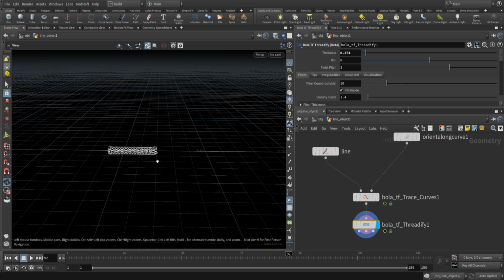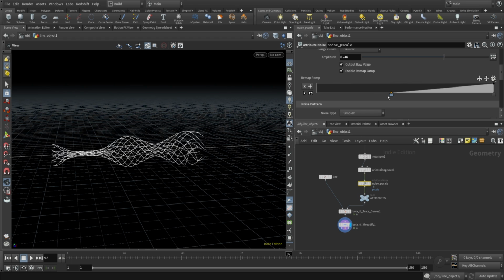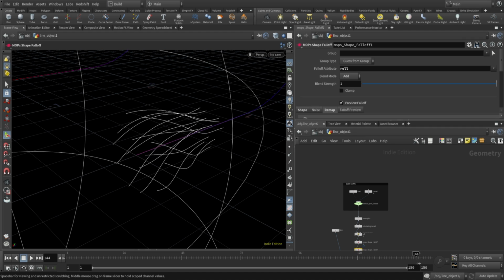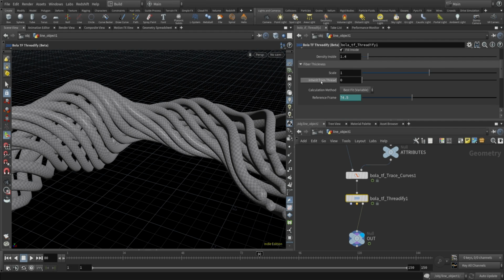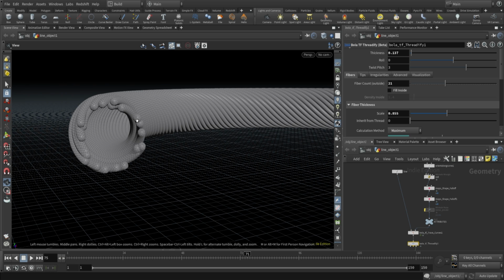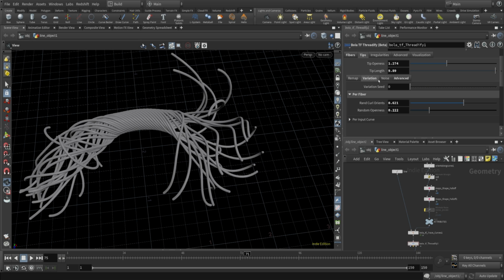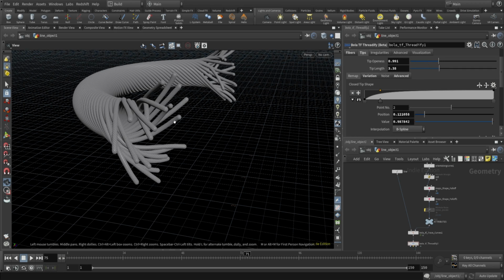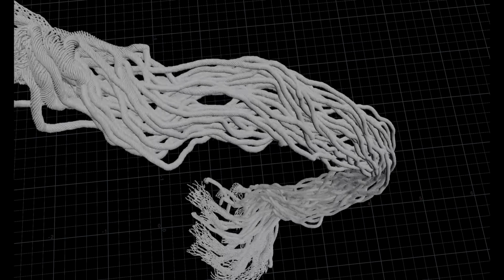Threadify: Make threads, ropes, and yarns easily in Houdini [$]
💥 Motion FX Lab now hosts discounts on Threadify, courses and more.

(both available as a bundle with each other, INDIE versions)

ABOUT THREADIFY
Save time and stress less when you need to create threads, ropes and fibers for fabric shots. I made an HDA called Threadify for it. Here's how you can use it in your project.